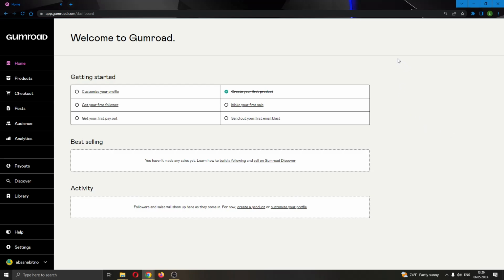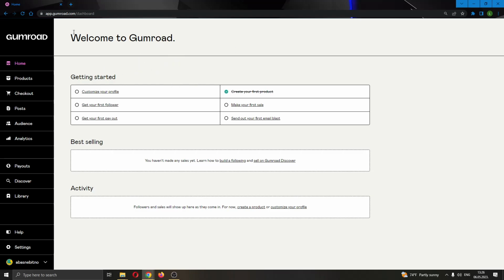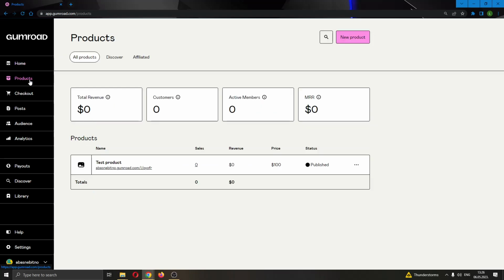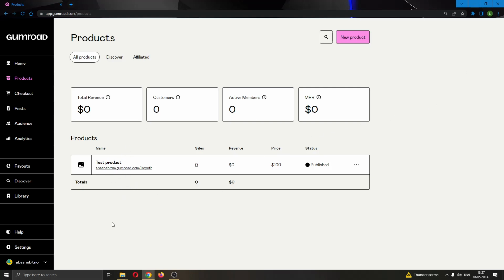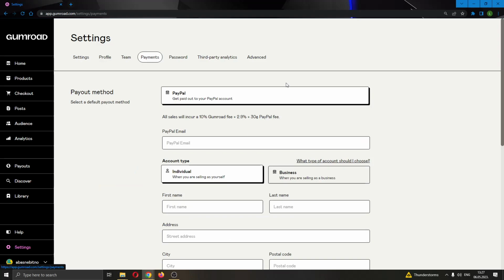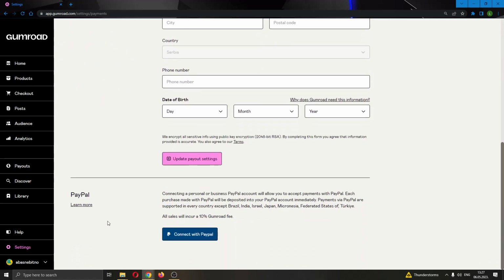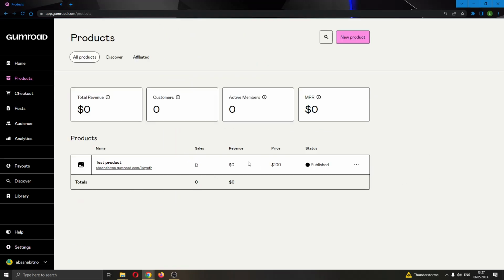How To Sell Gumroad Tutorial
Today we talk about sell on gumroad,how to sell on gumroad,gumroad tutorial,how to sell digital products,how to sell digital products on gumroad,how to sell digital products online with gumroad